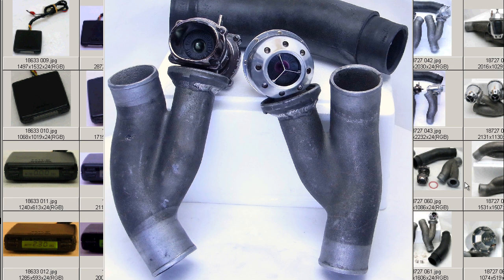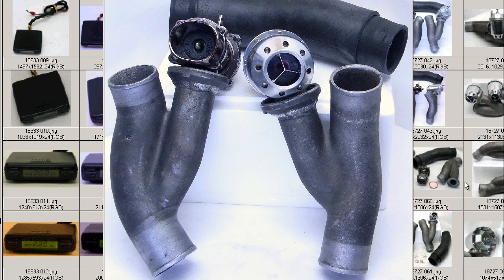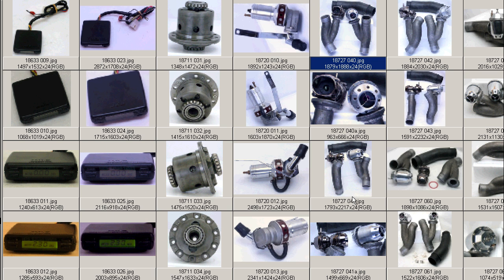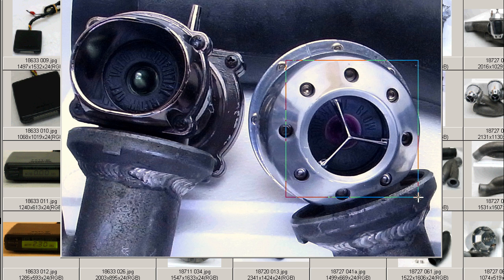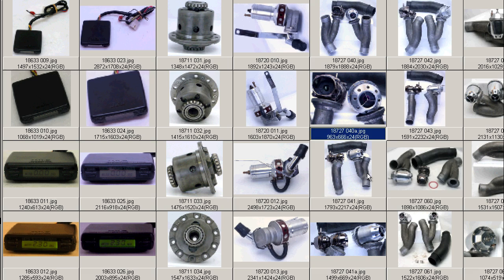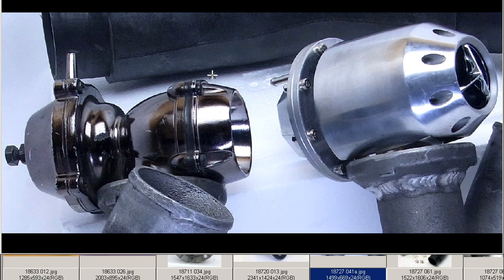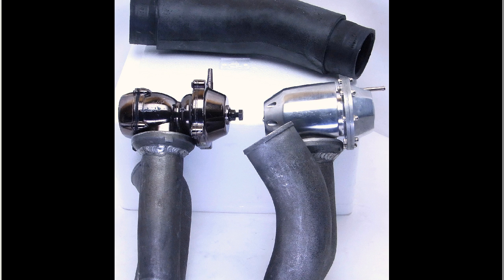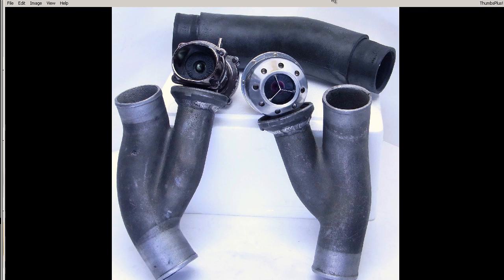HKS Dual bov set for Z32 300ZX VG30DETT with 1x SQV 1x SSQV blow off